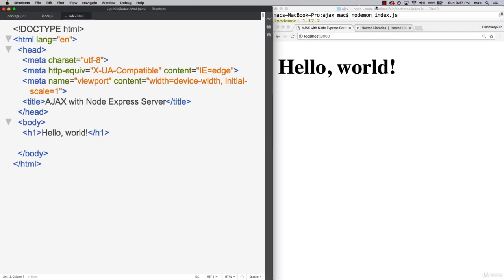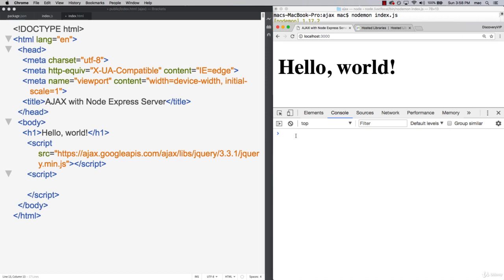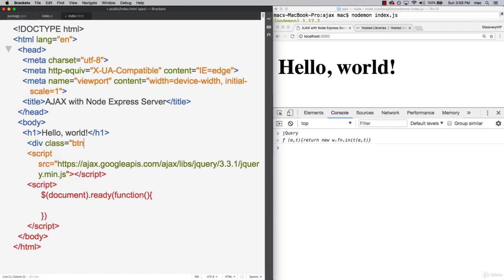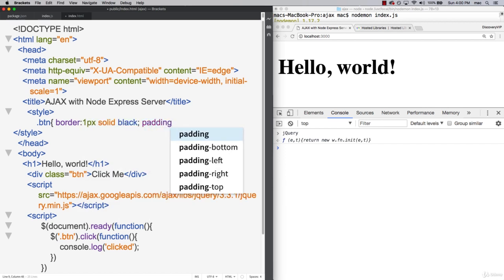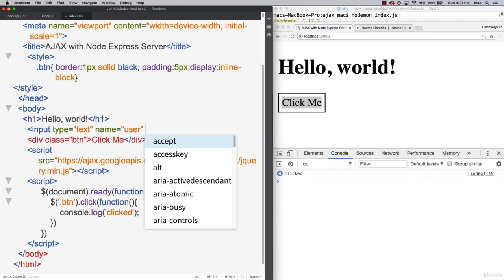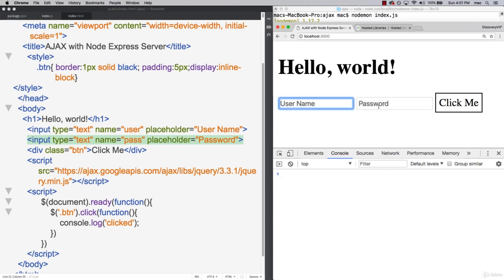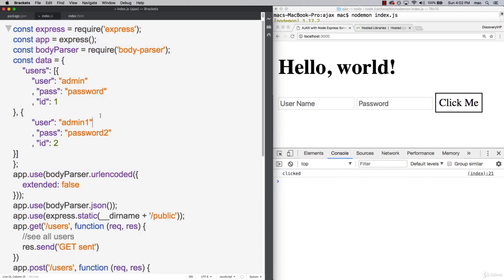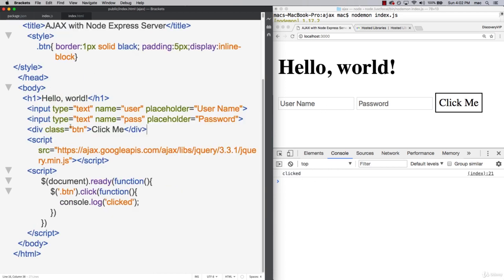JSON+AJAX+API 1114 Static Frontend JavaScript